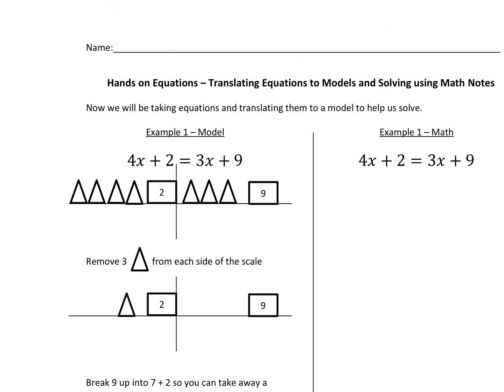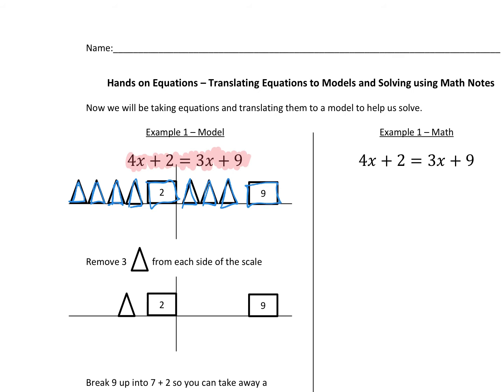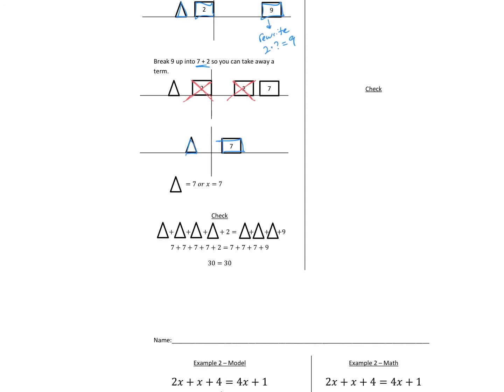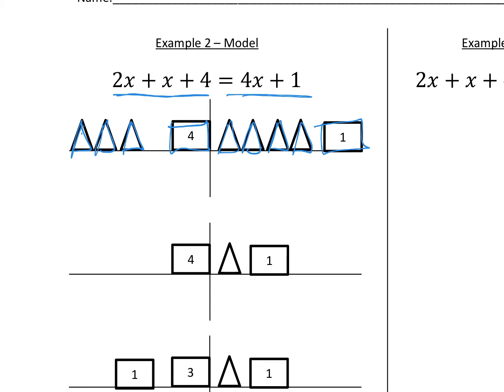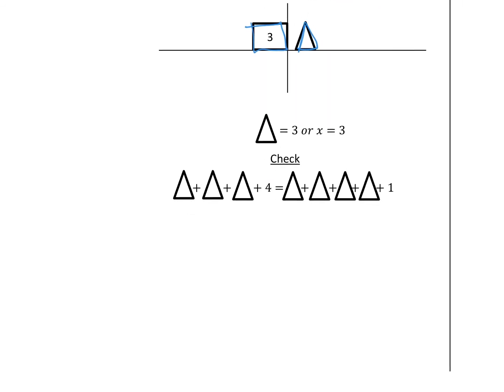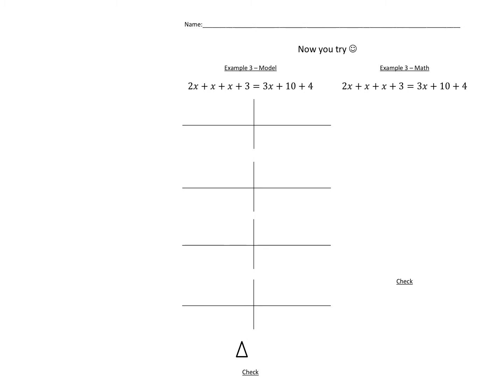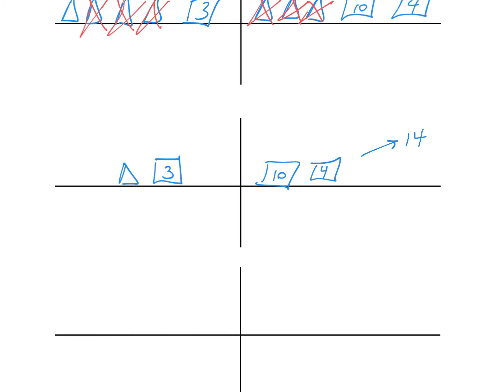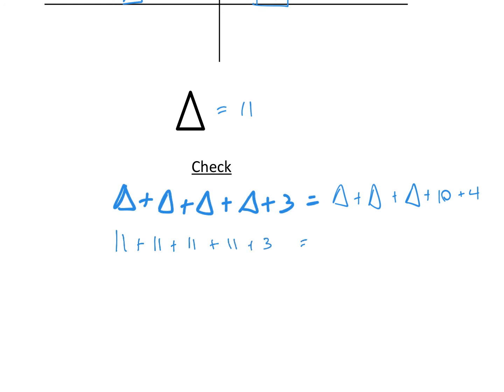Hands on Equations Translating Equations to Models and Solving using Math Video Notes Left Side